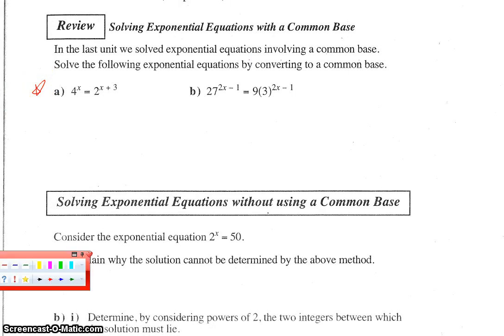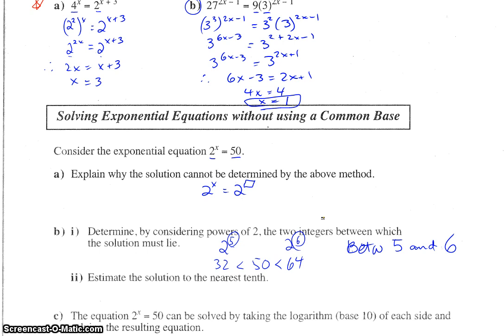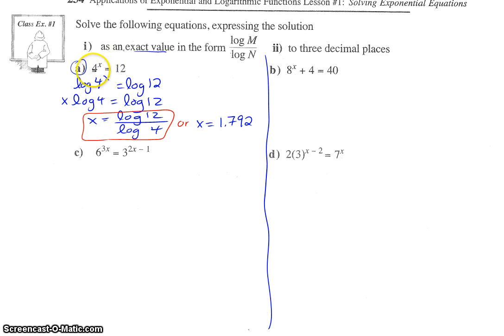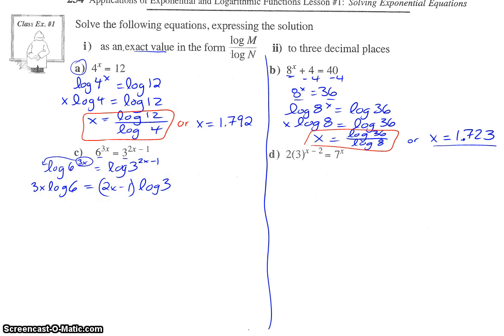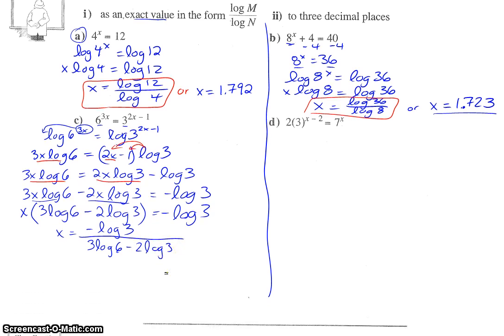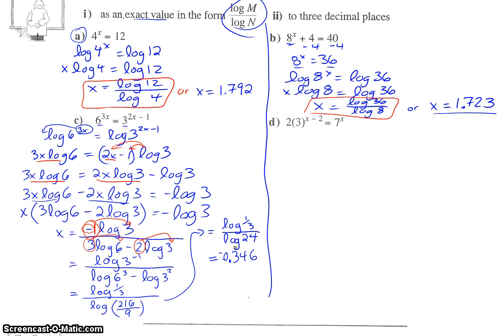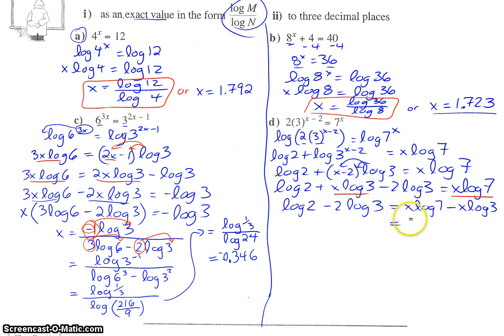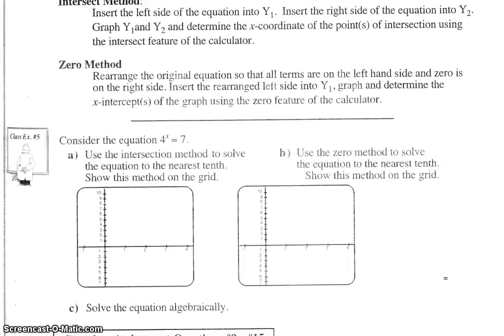Lesson A Exponential Equations without Common Base